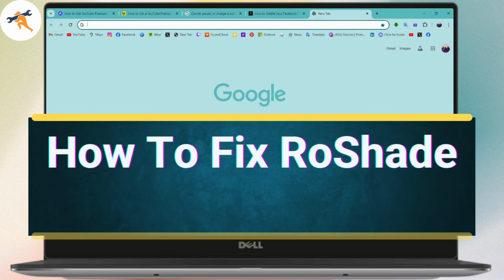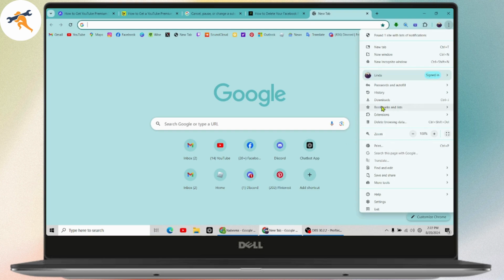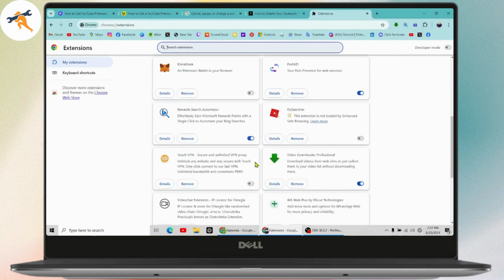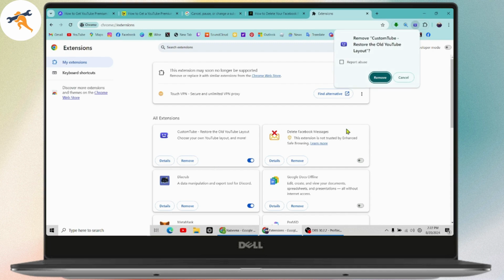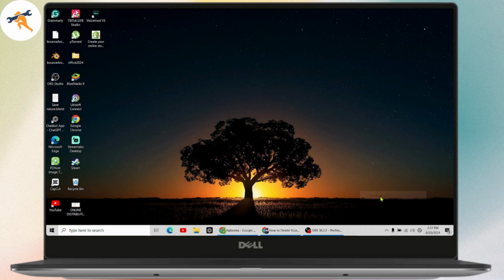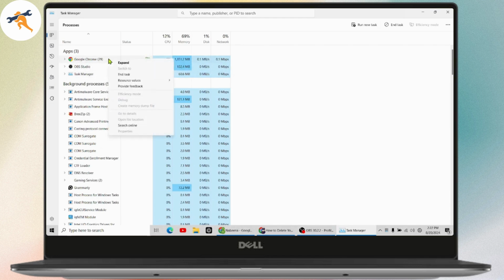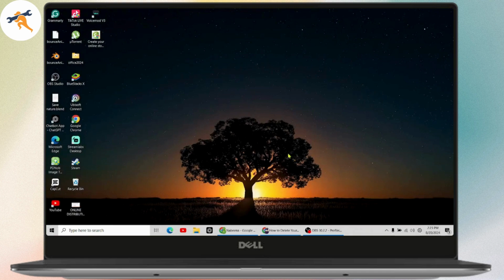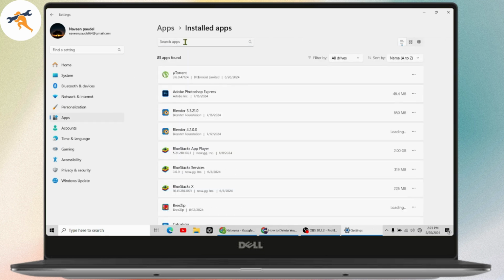How To Fix RoShade Not Working | Roblox Shaders Guide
how to fix roshade not working | simple rblox shaders guide

Welcome to our step-by-step guide on how to fix RoShade not working! In this video, we'll walk you through troubleshooting steps to resolve issues with RoShade, ensuring you get back to enhancing your Roblox experience with improved graphics. Whether it’s an installation issue or a settings problem, this tutorial will help you get RoShade up and running smoothly.

0:00 - Introduction
0:12 - Checking RoShade Installation
0:24 - Updating or Reinstalling RoShade
0:36 - Adjusting Roblox and RoShade Settings
0:48 - Conclusion